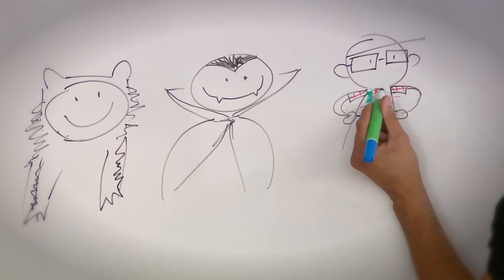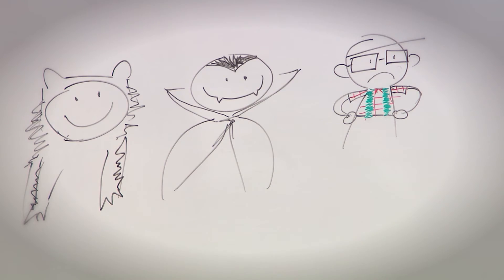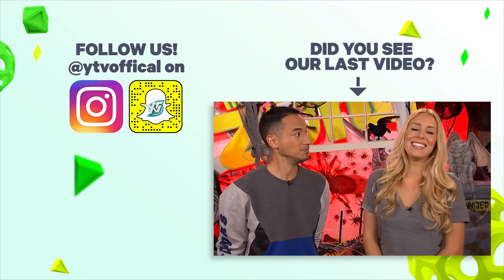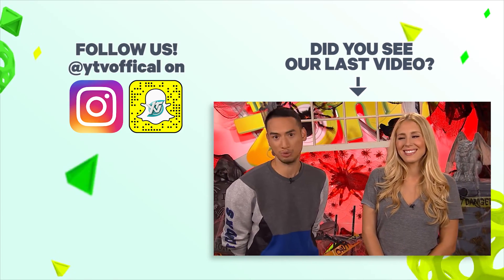Draw My Life - Carlos' Halloween Story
Carlos tells us his best halloween story ever. Draw My Life, Halloween edition!